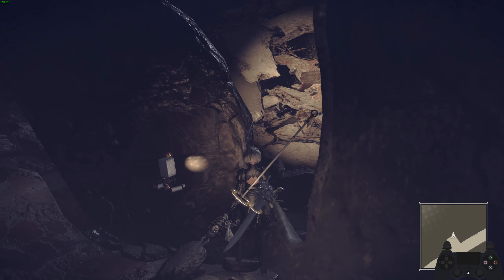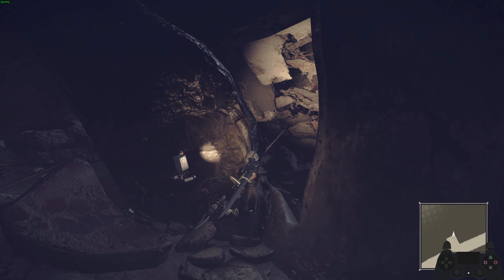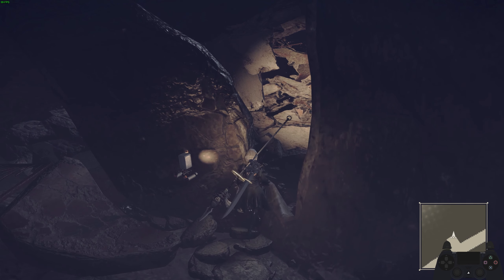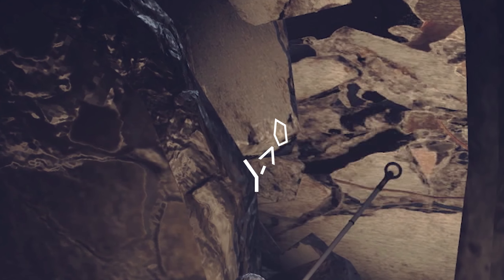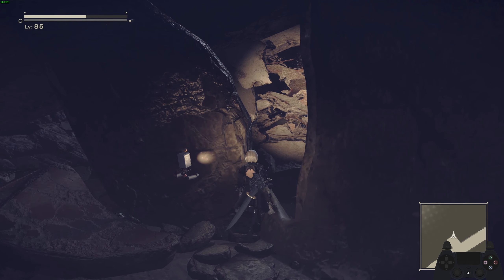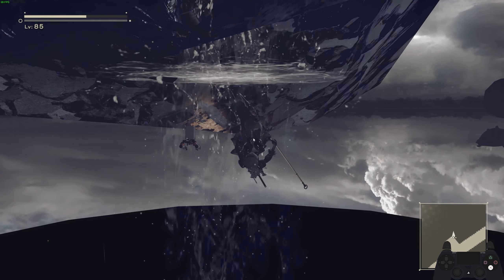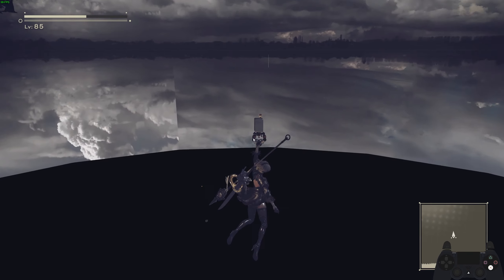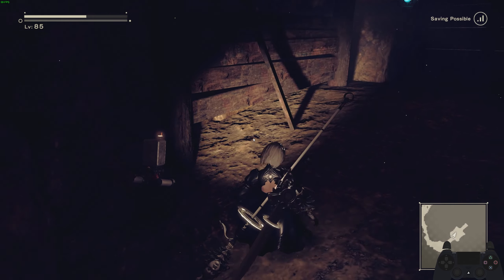NieR: Automata - Copied City Clip with Spear Guide